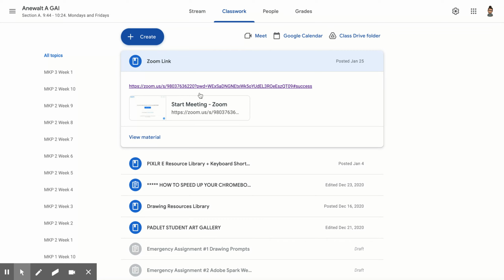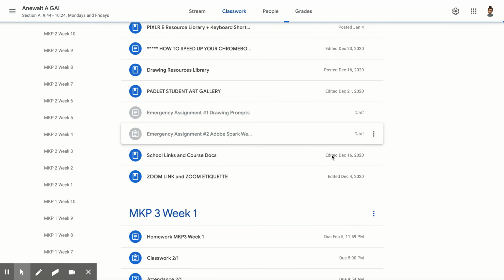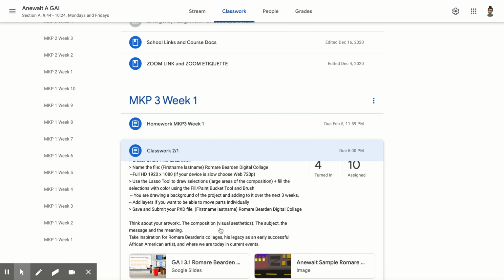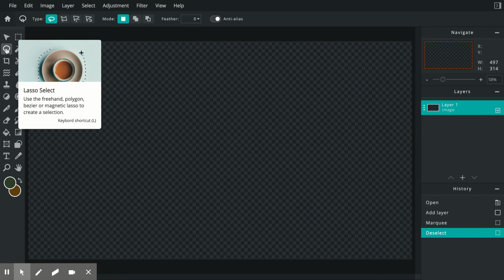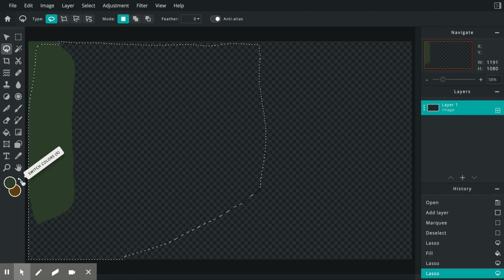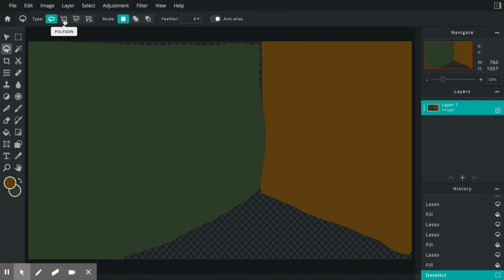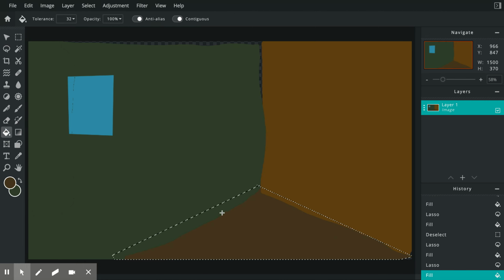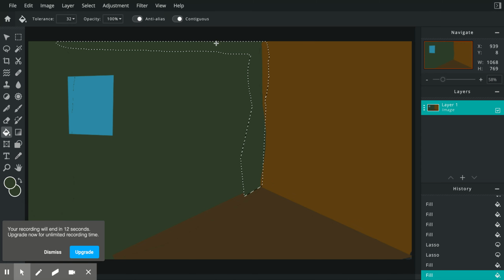Classwork for Anewalt A GAI Section A. 9:44 - 10:24. Mondays and Fridays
PIXLR Lasso Tool